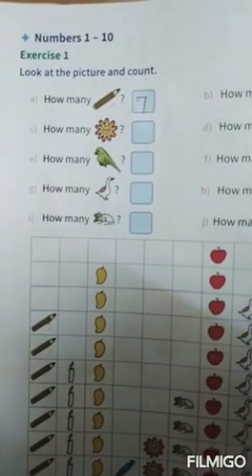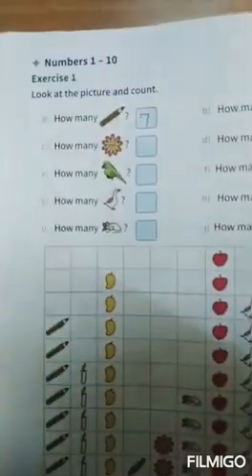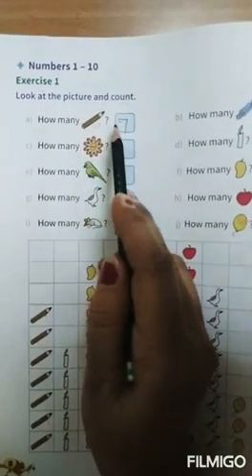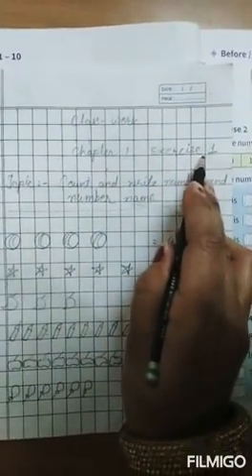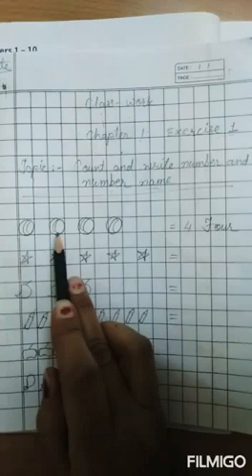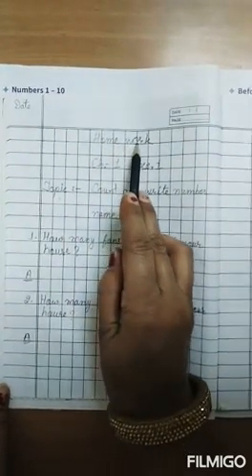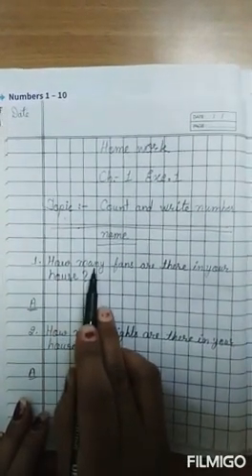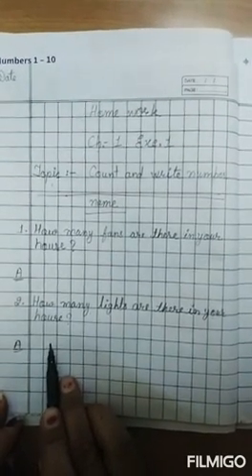Class - 1, Maths, Chapter - 1(Part 2).